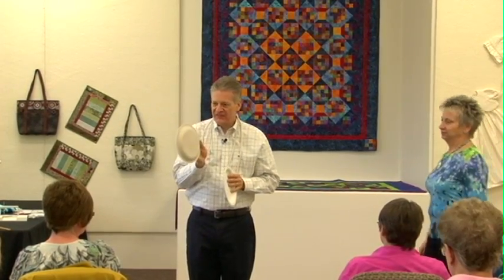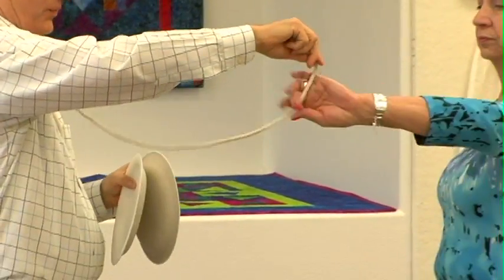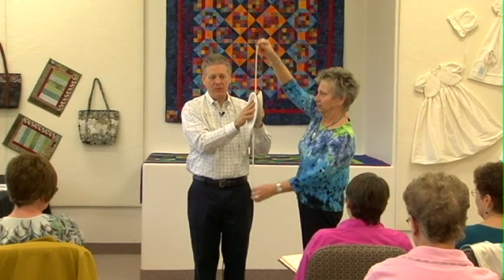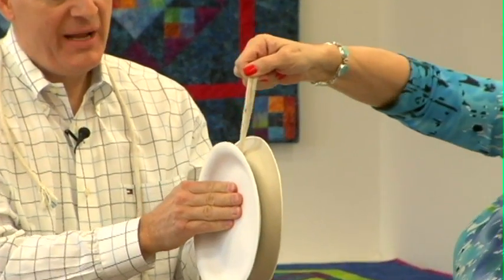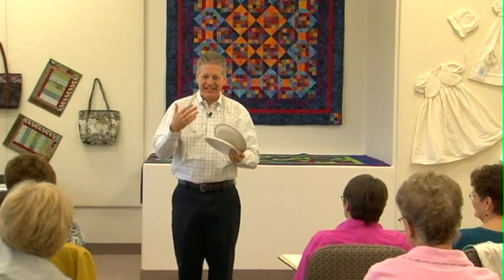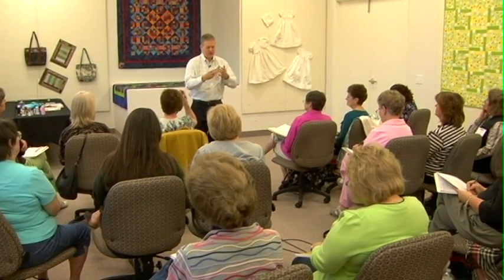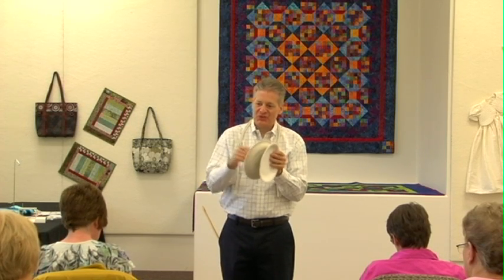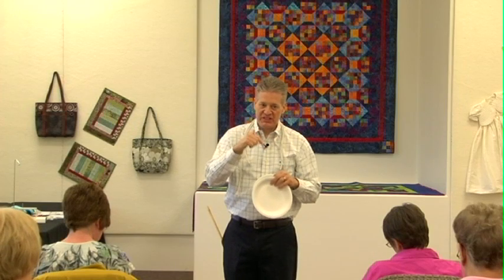"Thread Therapy with Dr. Bob" How Tension Discs Work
Bob Purcell (Chief Threadologist of Superior Threads) discusses tension and how Tension Discs work in a standard home machine. Most home machines are factory preset to be used with a strong sewing thread, not quilting or embroidery thread. Adjusting tension on your machine will do more for sewing success than anything else.